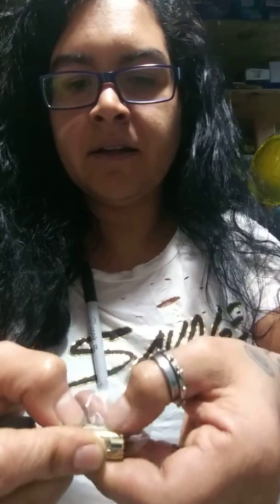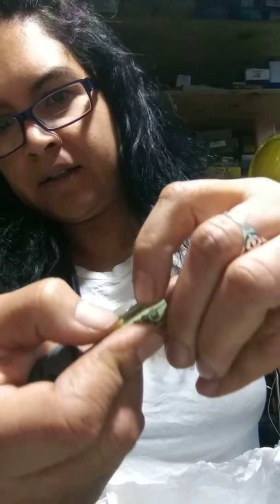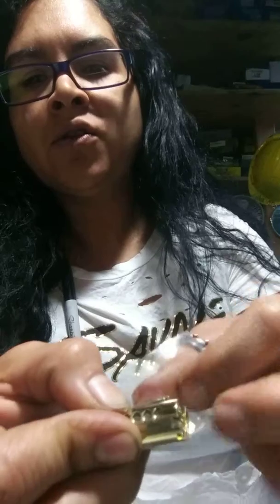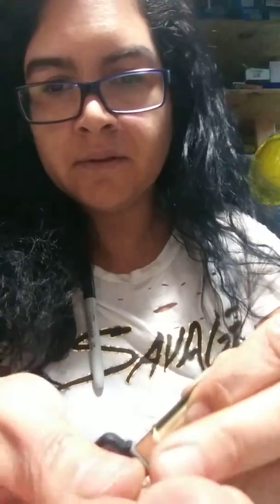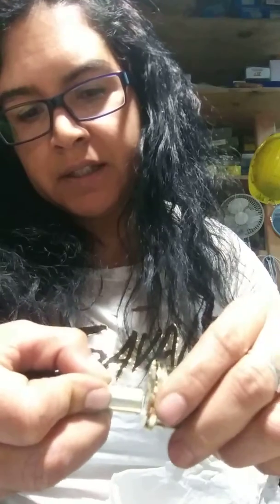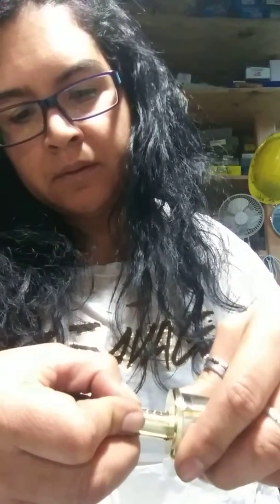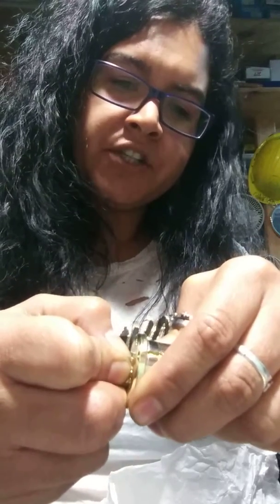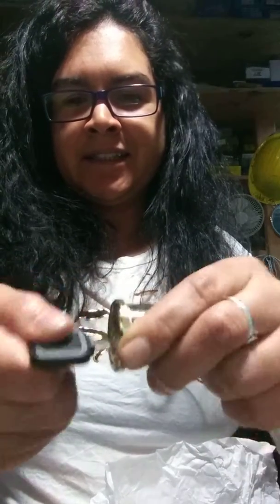MT5 MulTlock Cylinder repin 2